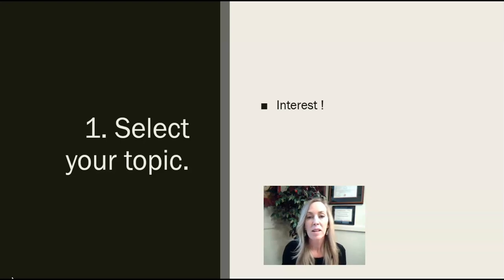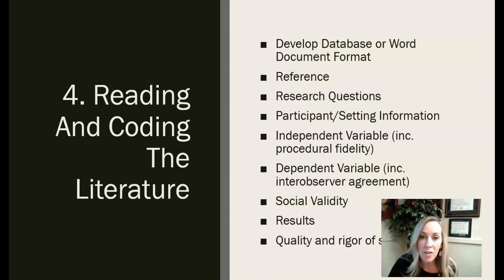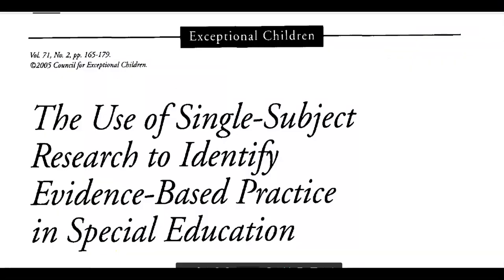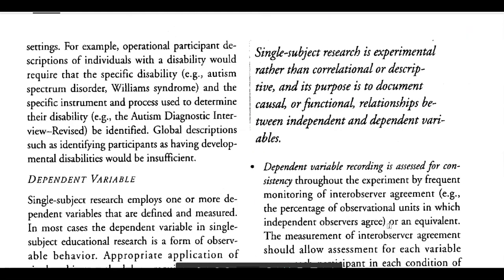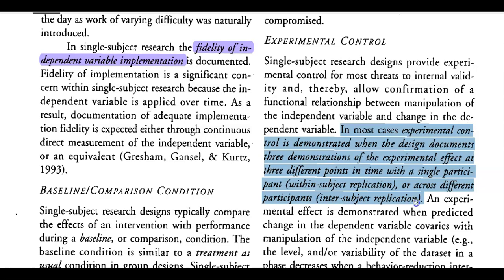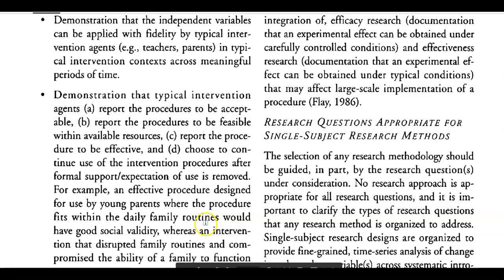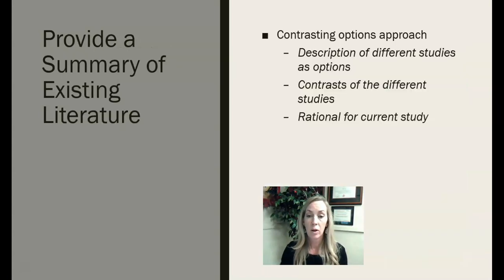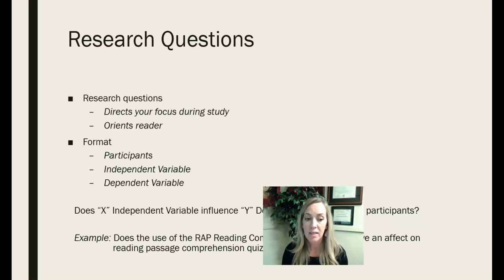6607 literature review 7